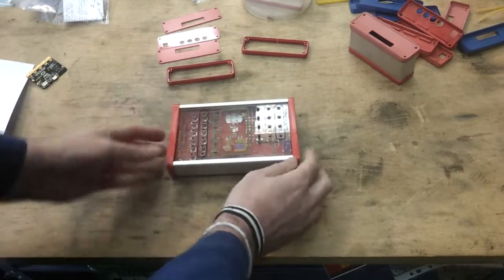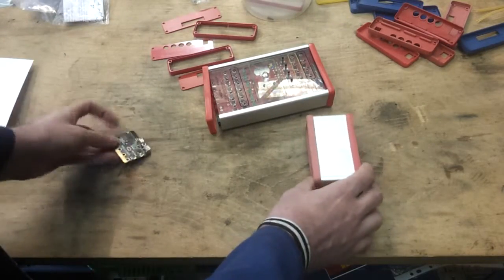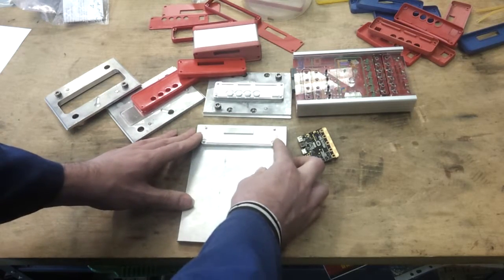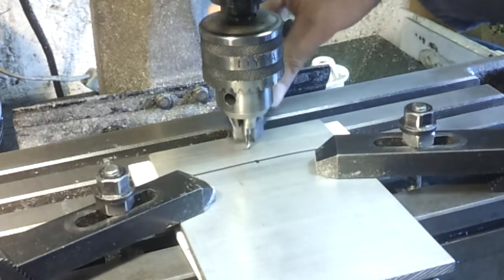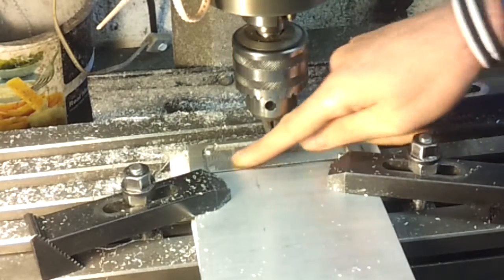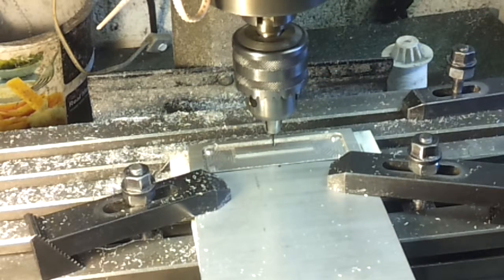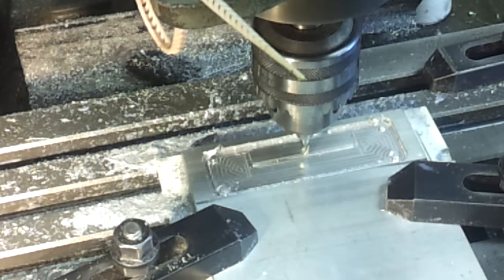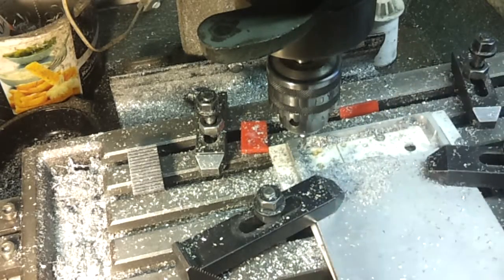Raspberry Pi / BBC Micro Bit GPIO end plate - Part 1 CNC machining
Making some plastic end caps for an aluminium extrusion case. I did two plates last year for the project, but now need an extra one for an extension box that fits a BBC Micro bit. So I'm reusing the base mould and in this video machining a new core. In the next video I'll have a go at moulding it.